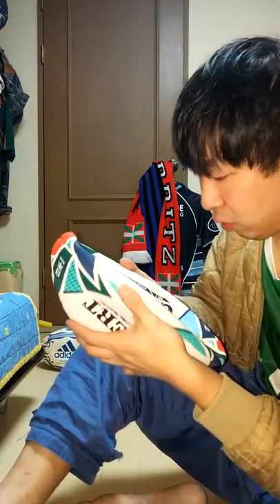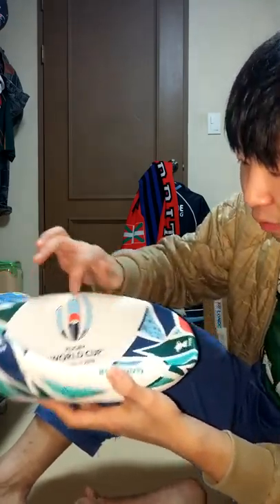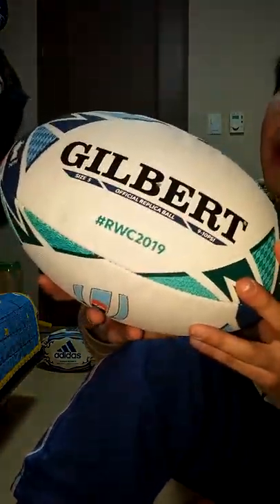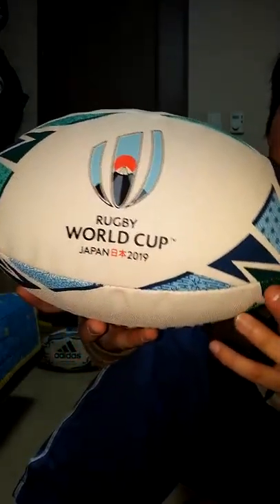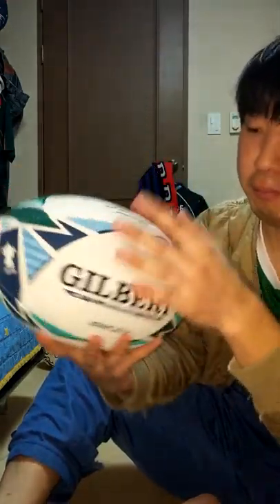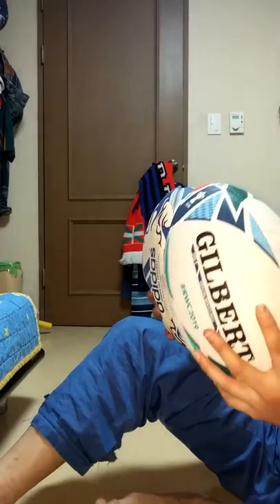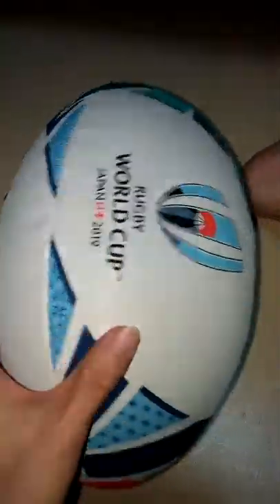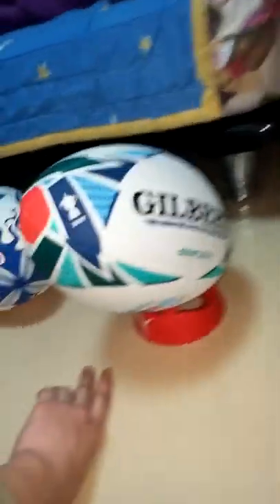Rugby World Cup Japan 2019 Replica Ball Review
First Review for Rugby World Cup Japan 2019 Replica Ball
By KJ from south korea.
Unboxing, Pumping ball and Mounted onto Kicking tee.

Official Gilbert Merchandise